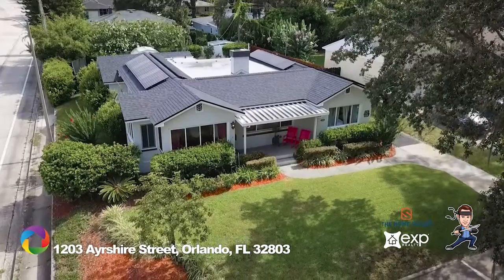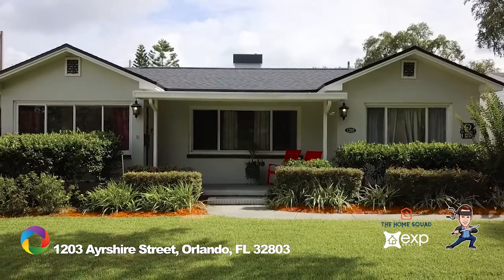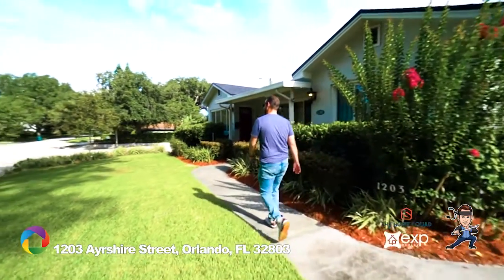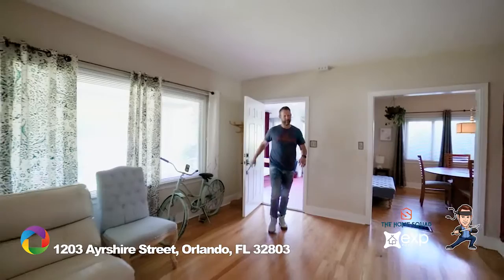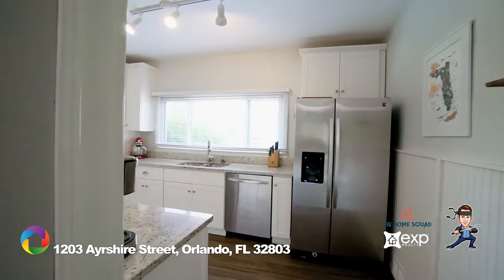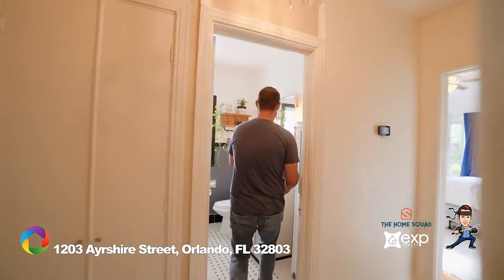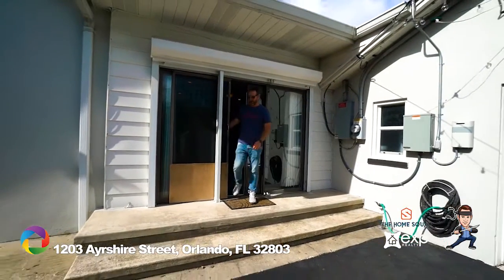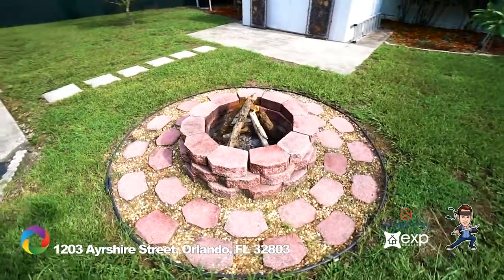Downtown Orlando Home for Sale | Guided Property Tour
Take a peek inside this stunning home located at 1203 Ayrshire Street, Orlando, FL 32803

You'll want to see for yourself -- Schedule your showing today!

Mark Raumaker
eXp Realty

The Home Squad is a Superhero Real Estate Team. Our mission is to provide forward-thinking service and an exceptional real estate experience. Buying and selling a home can be stressful, tiring and overwhelming, but not with The Home Squad!